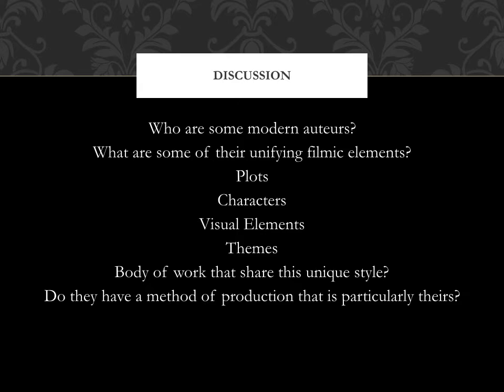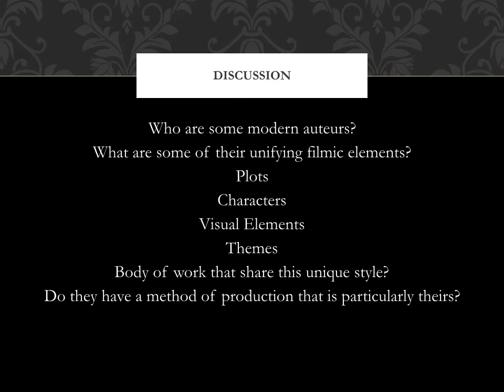Auteur Theory Lecture pt 4.1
Modern Auteur Intro and Assignment Info